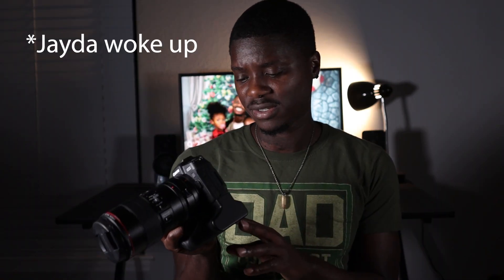The Canon EOS R6 Is INASANE - Get the EOS R6 Here's Why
This camera is going to be crazy and I can't wait to get my hands on it. The hype is real.